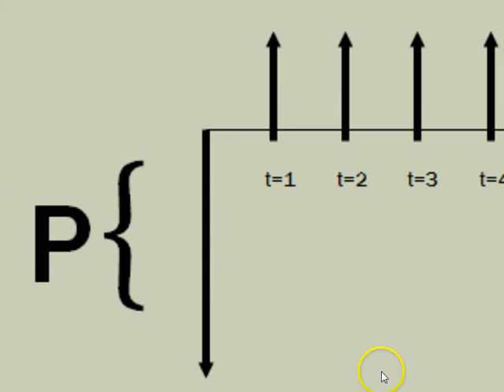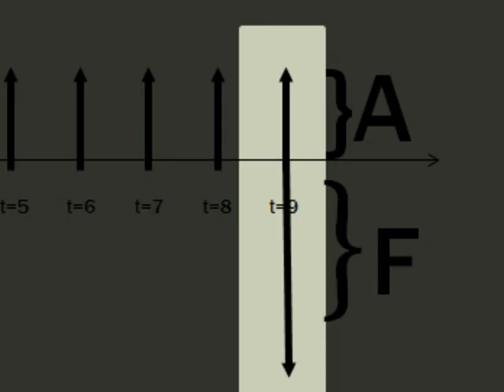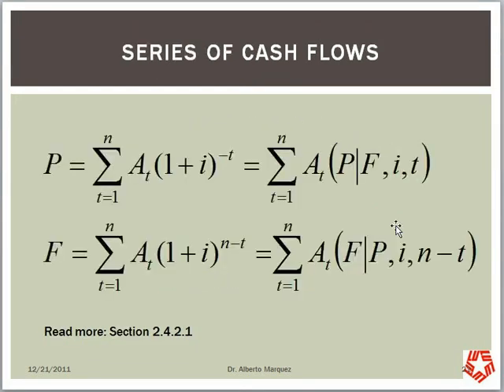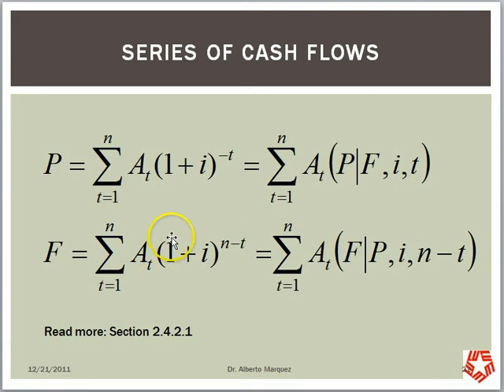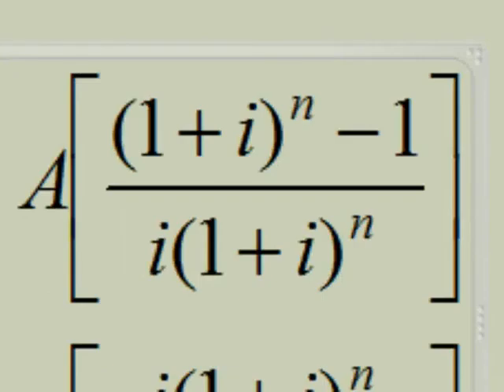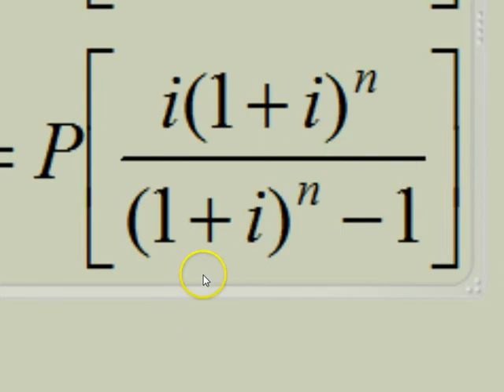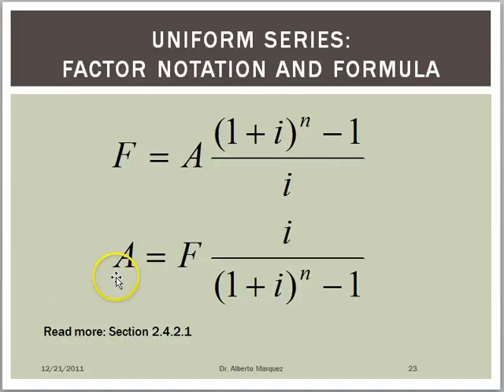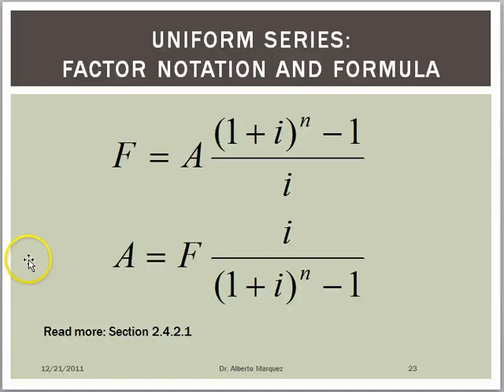INEN 2373 FPA Formulas II